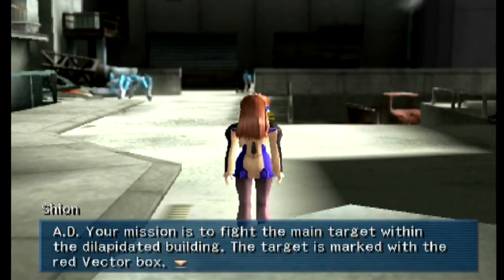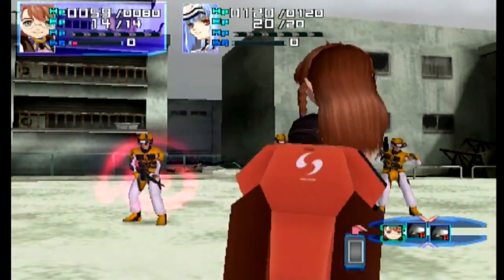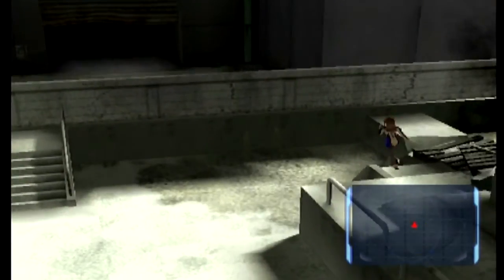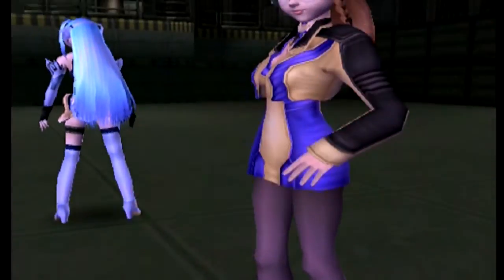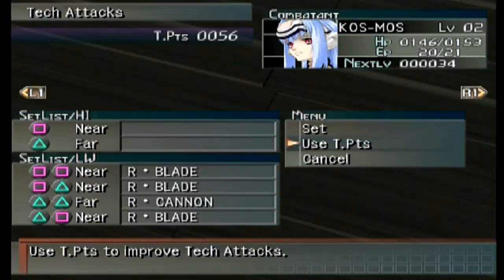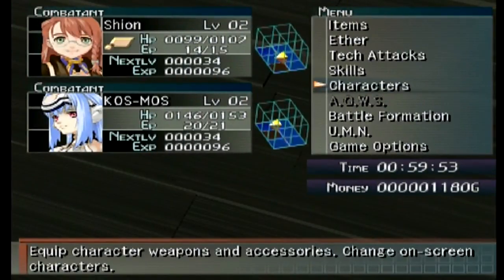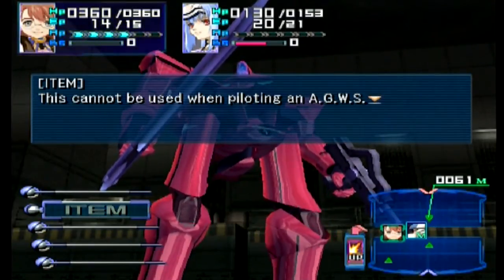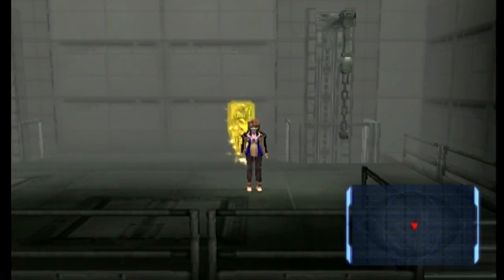Let's Play Xenosaga Part 3 - Kind of a Boss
In this part, we go over what I hope is the rest of the tutorials for this game for quite some time, getting the rest of the available items before making it to the first boss battle, if you can even call it that.  In this game, we are forced to use the AGWS, though you'll most likely quickly see why I do not like using them very much.